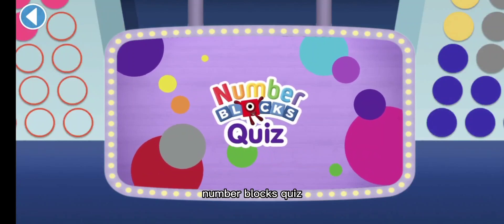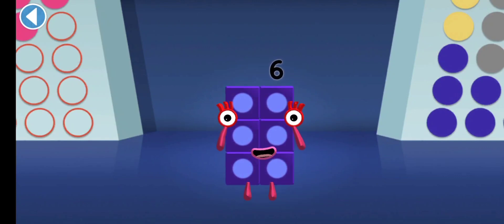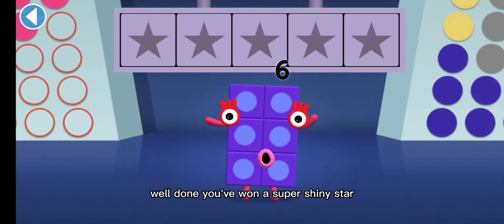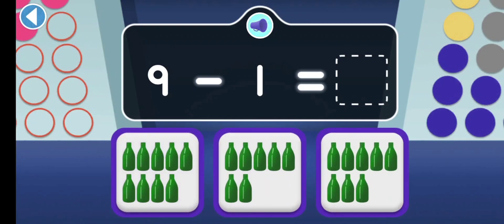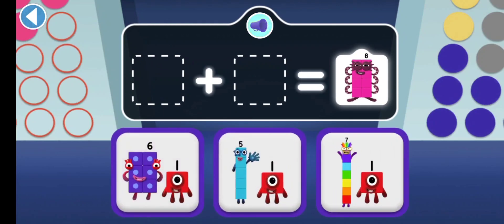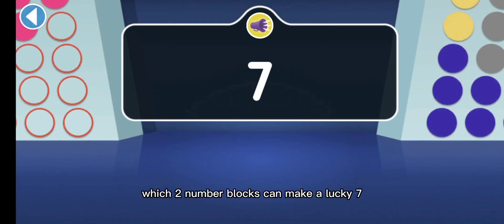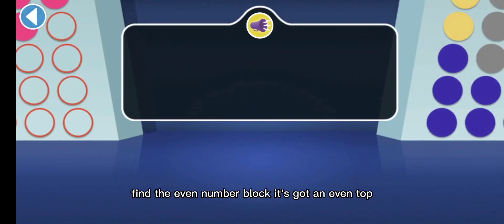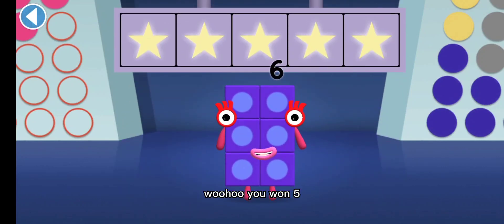Numberblocks quiz 6